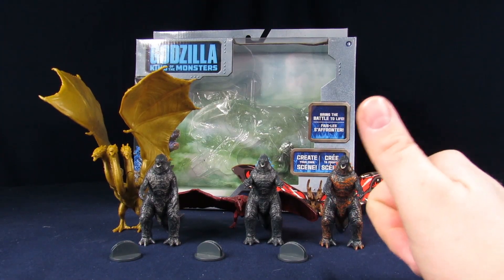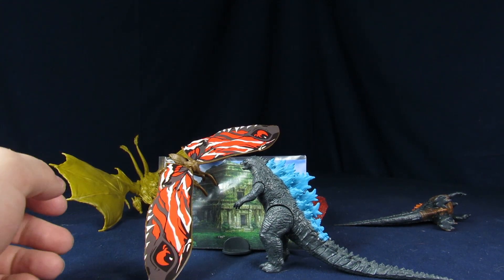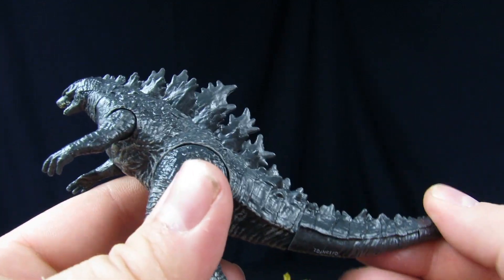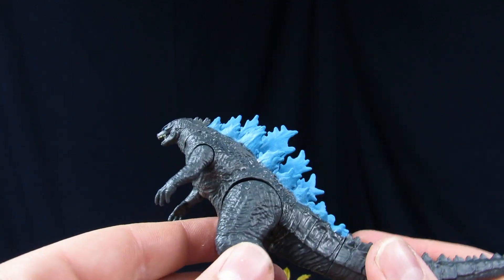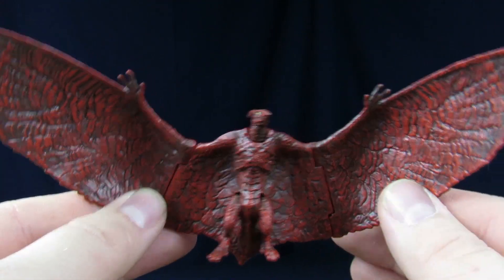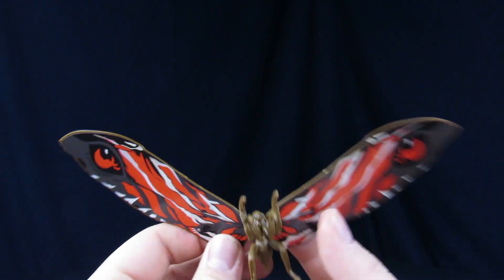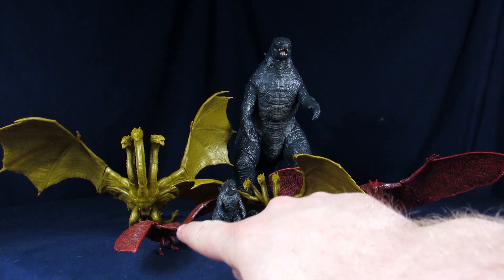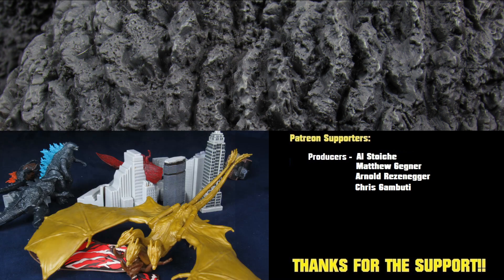Jakks Pacific Godzilla King Of The Monsters Battle Pack Review - Godzilla Mothra Rodan King Ghidorah